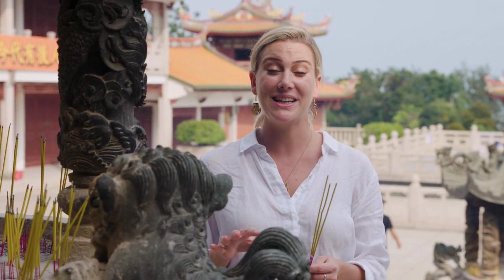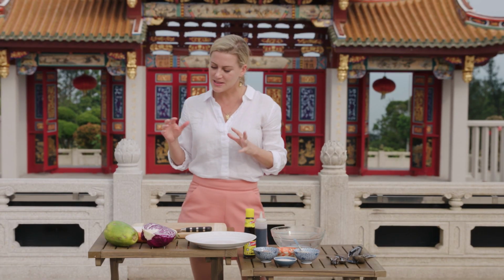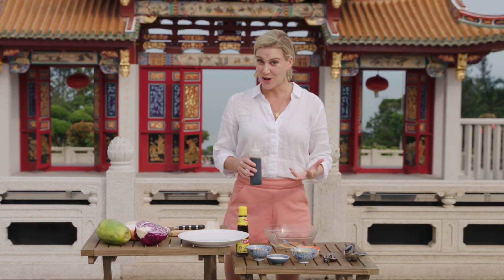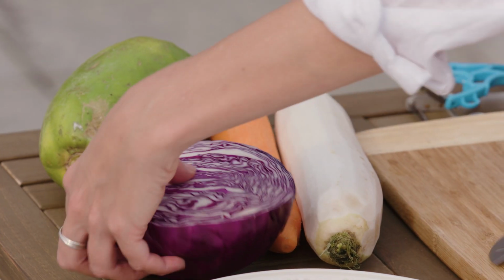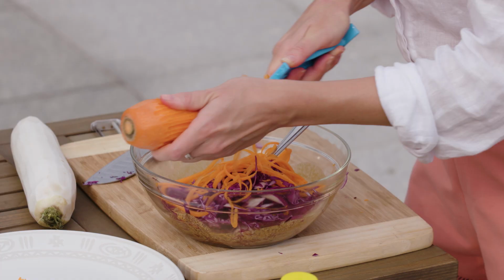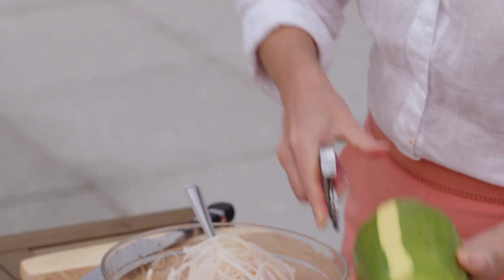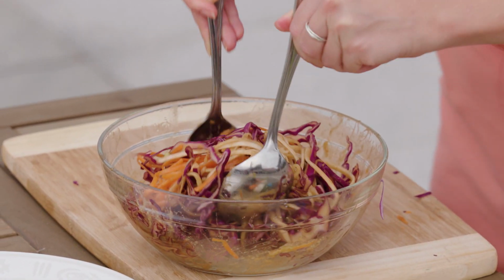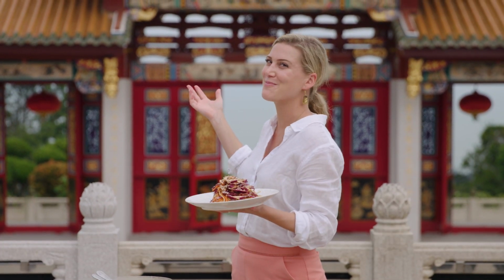Prosperity Slaw with Sesame Dressing | Everyday Gourmet S9 EP68